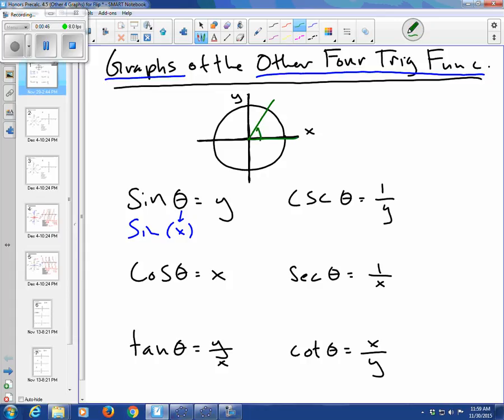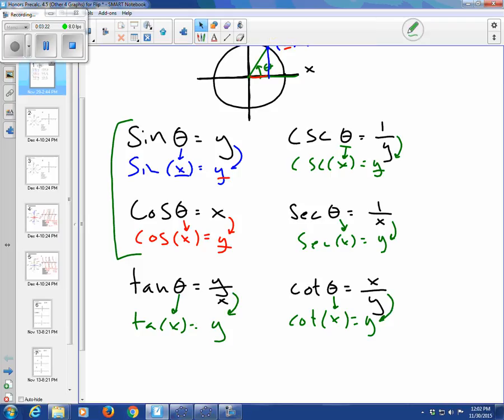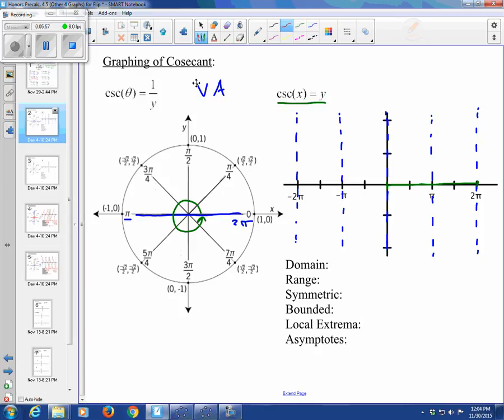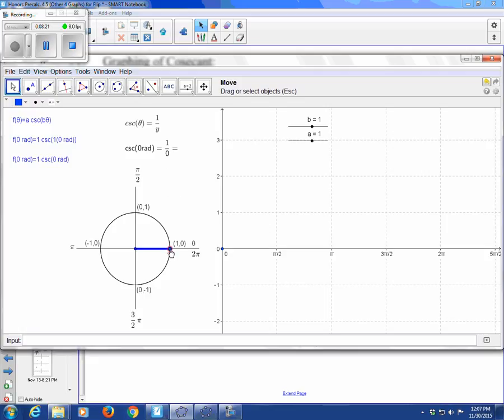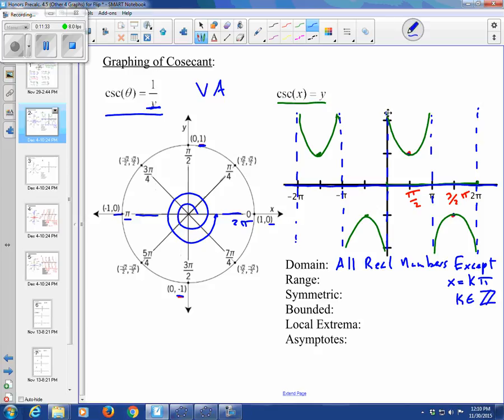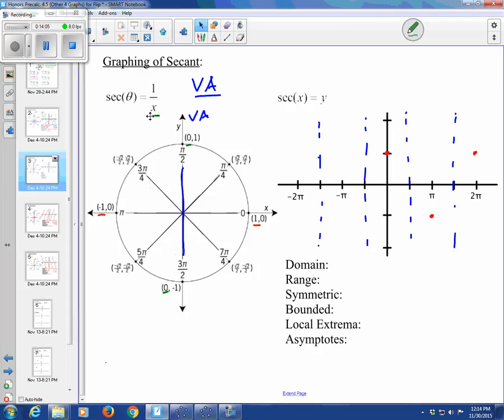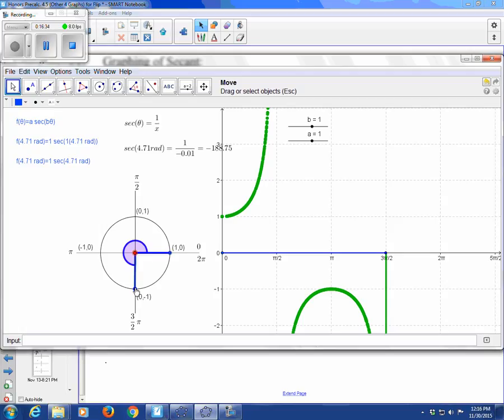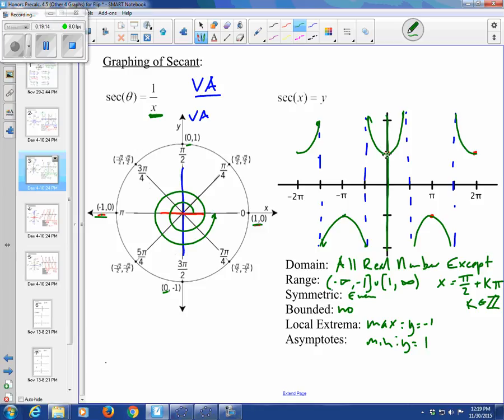Honors Pre-Calc. 4.5 a [csc(x) & sec(x)]